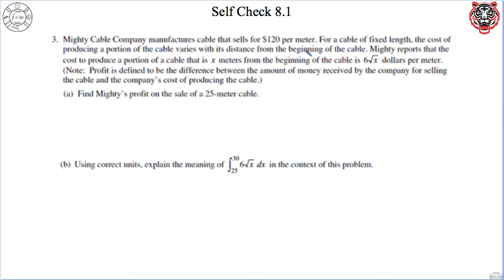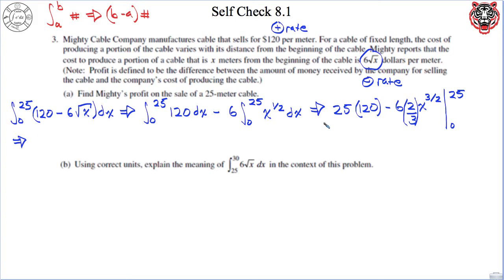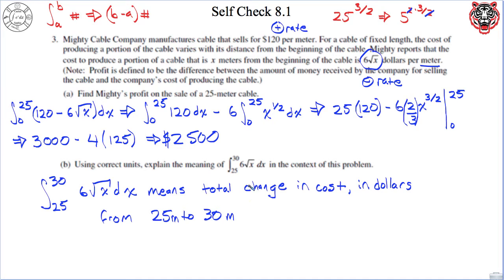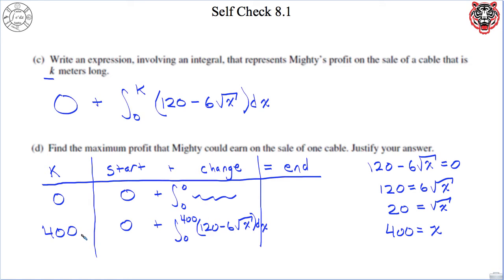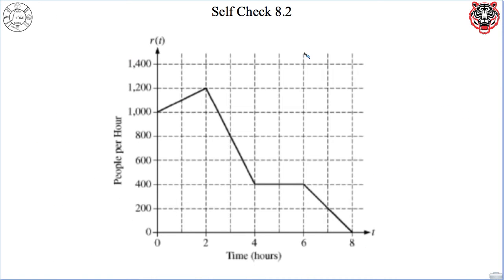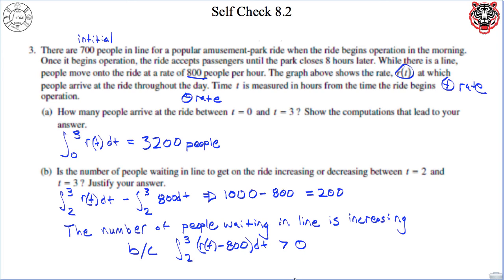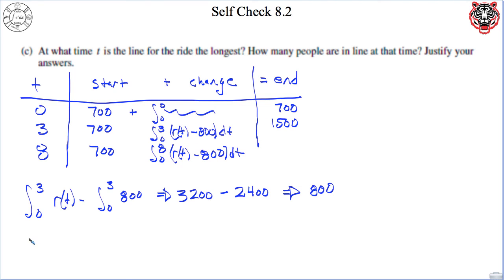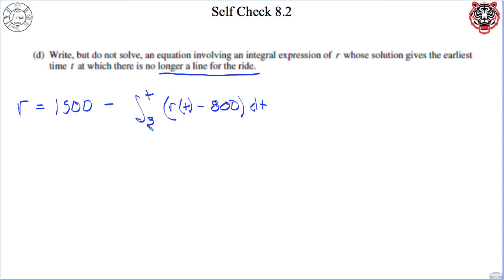AP Calculus Self Check 8.1 & 8.2 Solutions